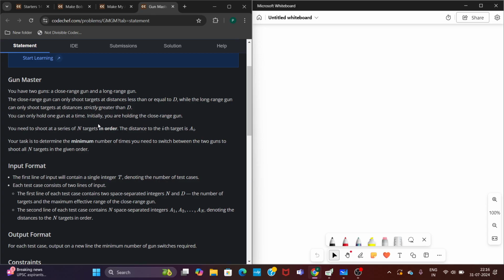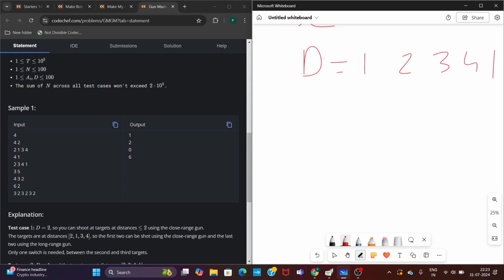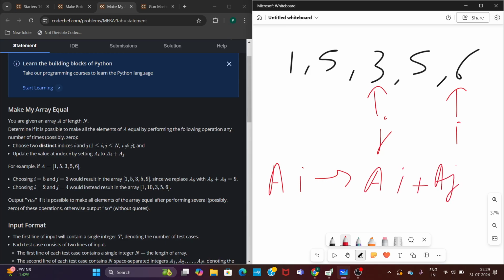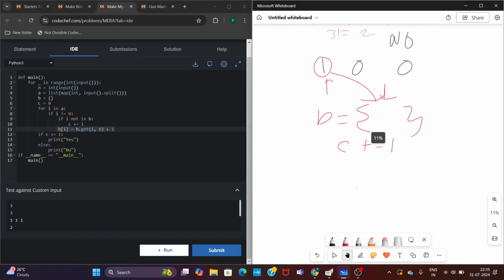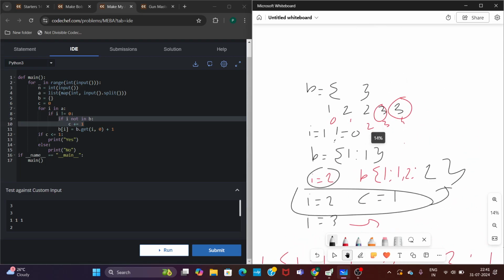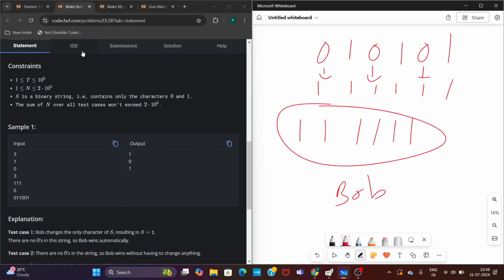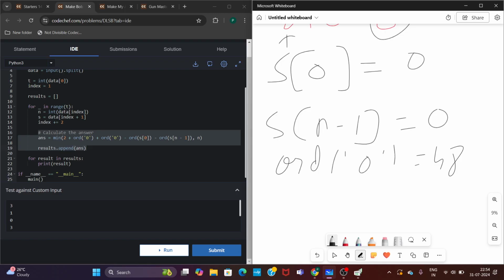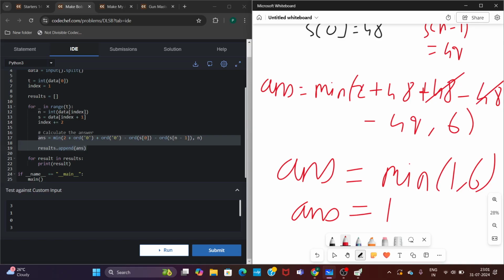Codechef Starters 145 Contest Explanation | Gun Master | Make My Array Equal | Make Bob Win Python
Codechef Starters 145 Contest Explanation | Python Explanation

Amazon Links for buying items:

Apple 2023 MacBook Pro:

Happy coding!

00:00 Gun Master
11:55  Make My Array Equal
26:11  Make Bob Win